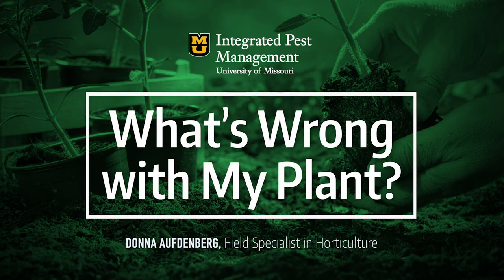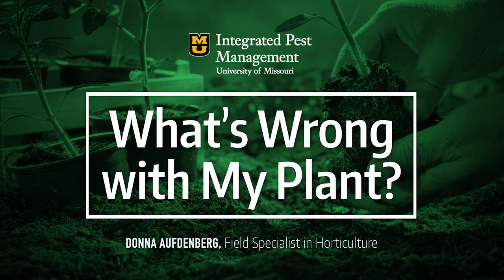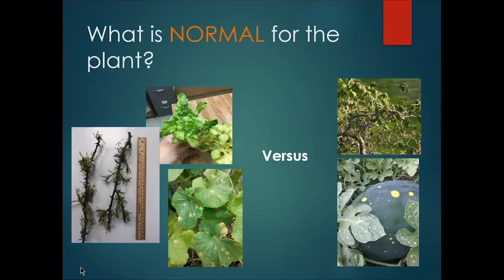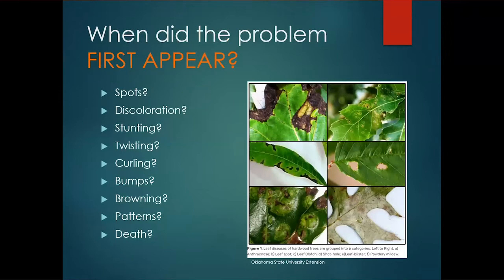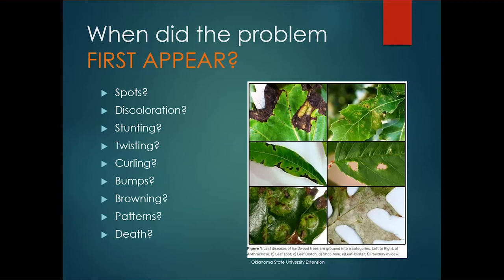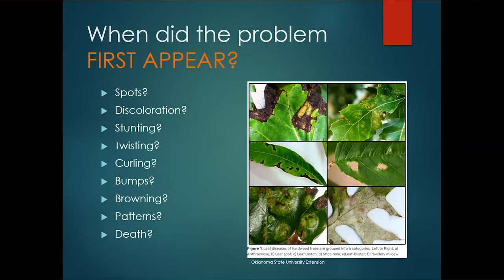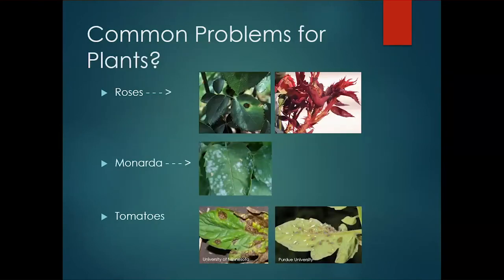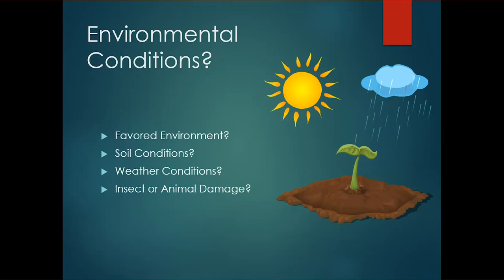What's wrong with My Plant?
Welcome to Missouri Integrated Pest Management's Horticulture Town Hall Question of the Week – 7/14/2021. This weeks topic was how to diagnose plant issues. It was presented by Donna Aufdenberg, Field Specialist in Horticulture.